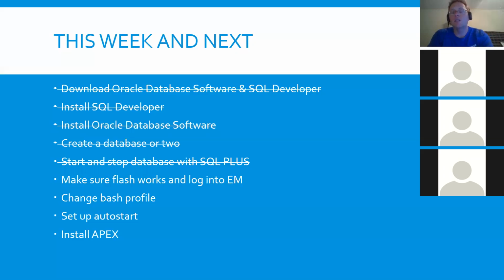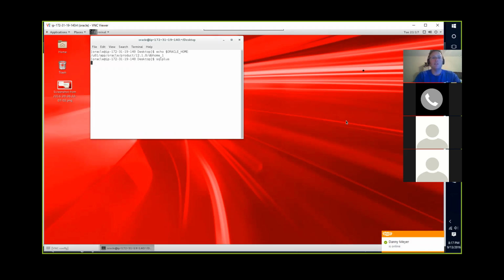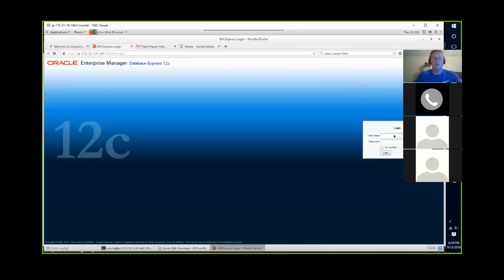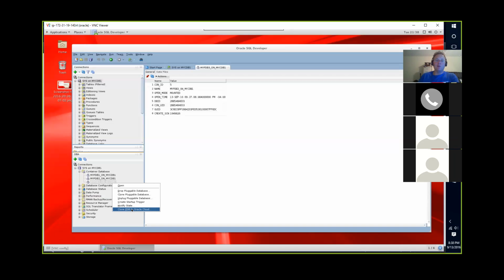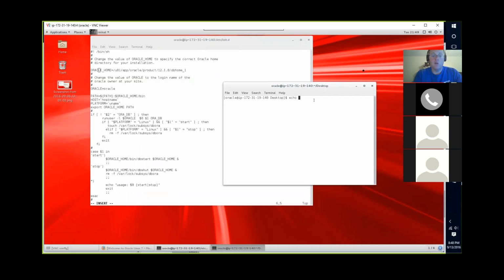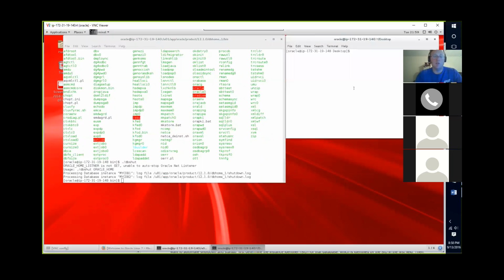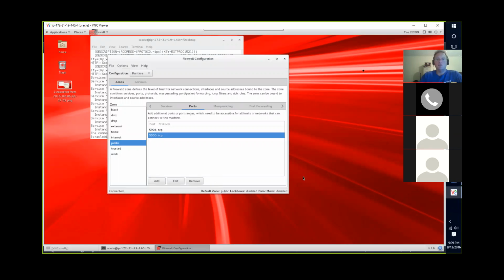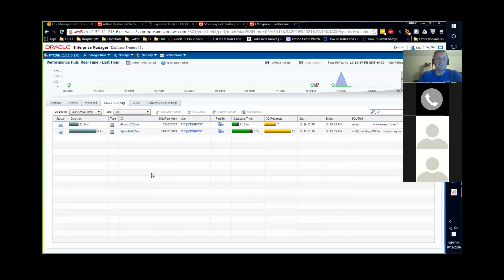Fall 2016 ISQA 4300/8306 Week 4 Lecture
Week 4 Lecture showing how to access enterprise manager, set up bashrc file and configure autostart.